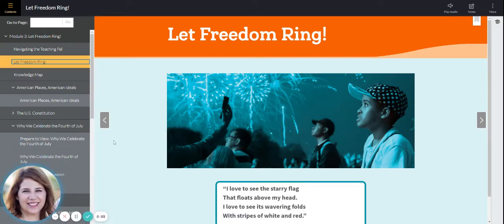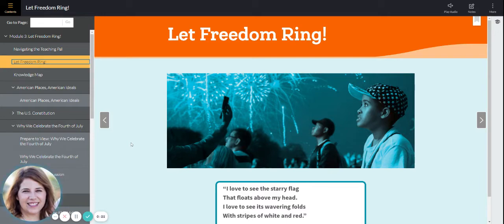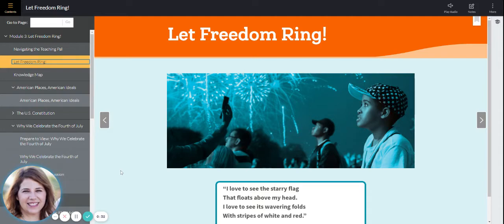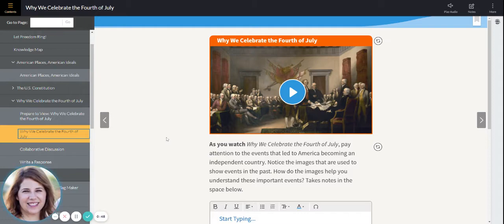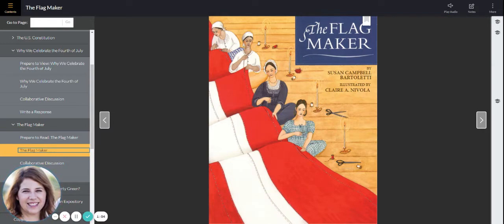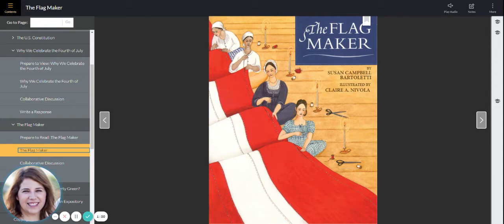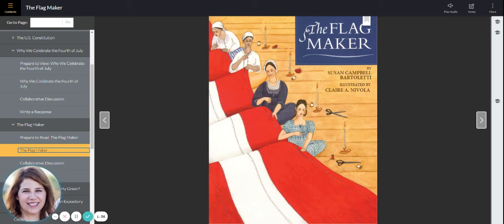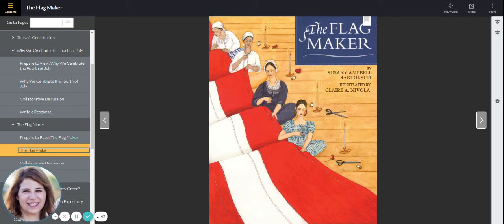3.2 Let Freedom Ring! Overview Video